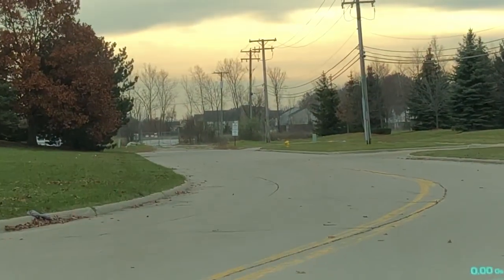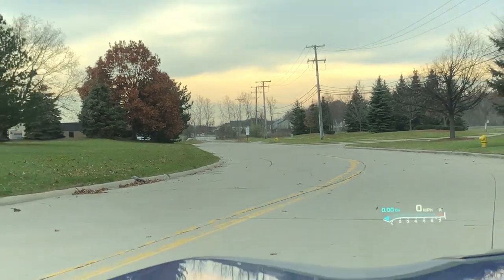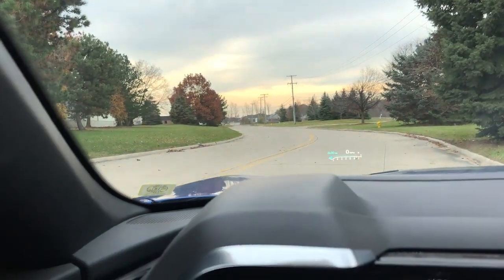Scat Shaker vs Camaro SS DIG RACE ENDS BADLY!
2017 Camaro SS dig race with a 2016 Challenger Scatpack Shaker and the Shaker lost control, and slid off the road.